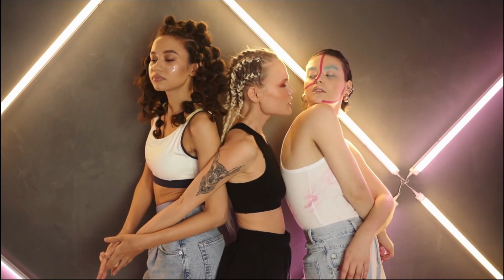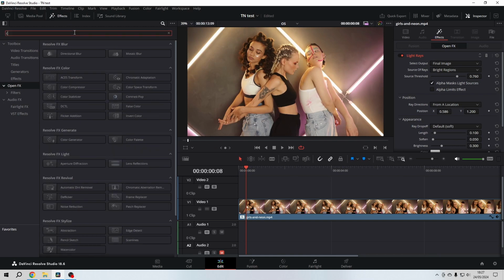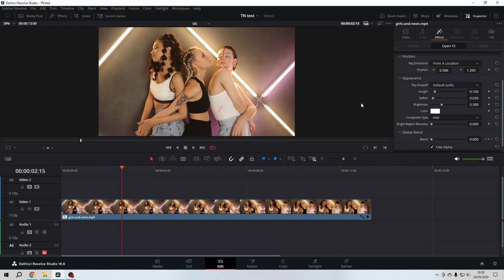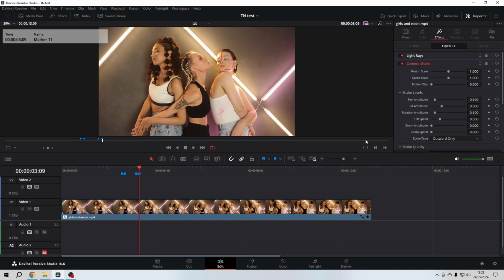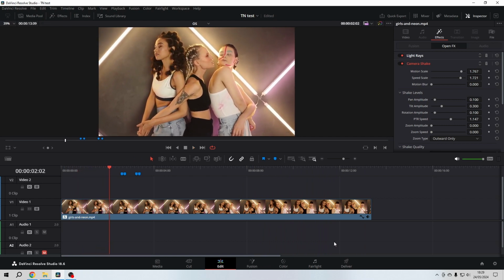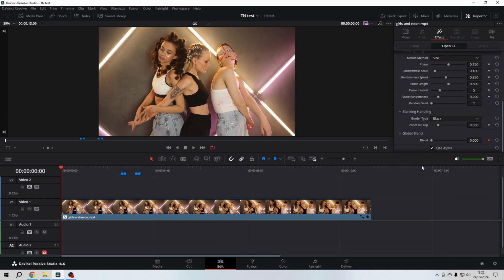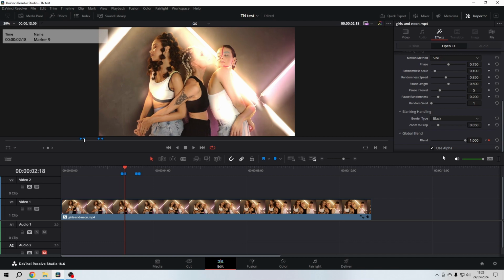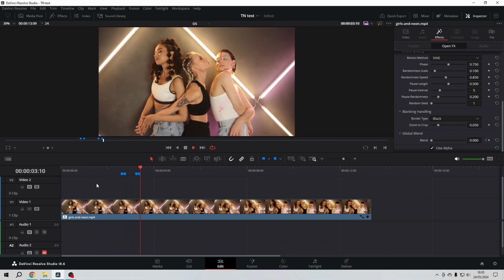Intense Shake for Music Video in DaVinci Resolve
Let's accompany the light rays effect or any other effect for that matter with this intense camera shake with this quick and easy to follow steps in DaVinci Resolve.